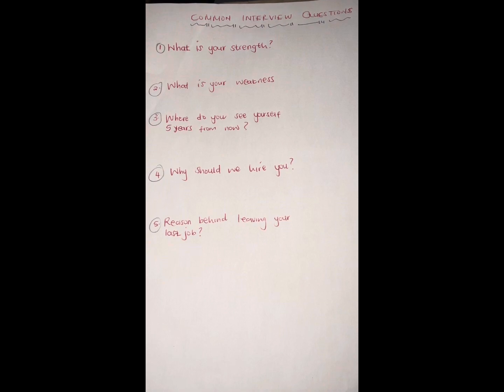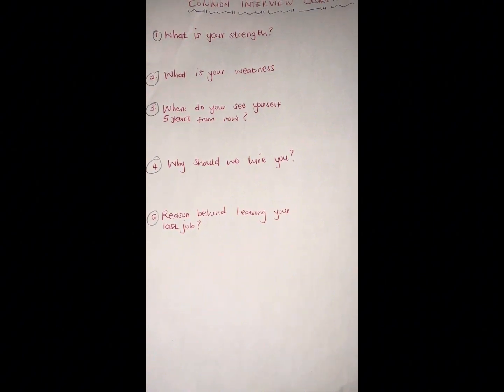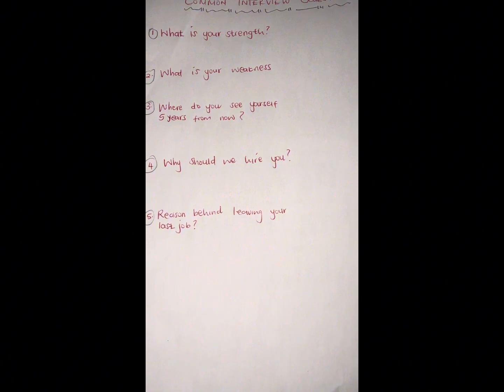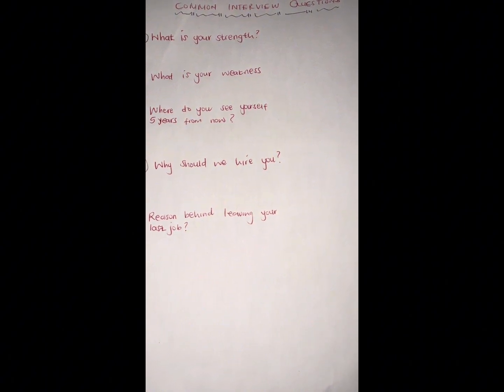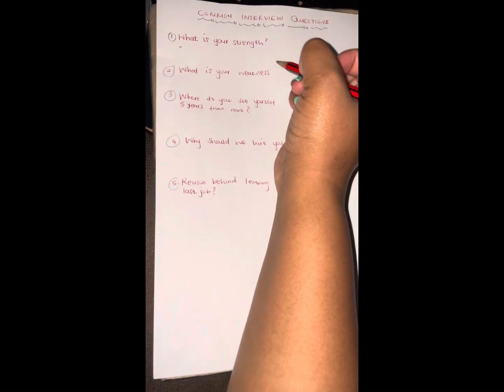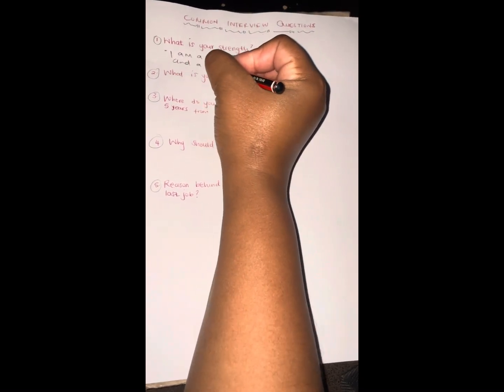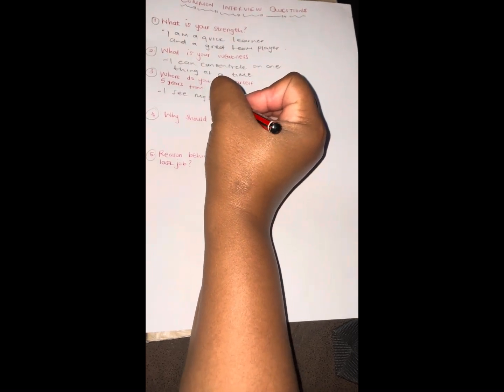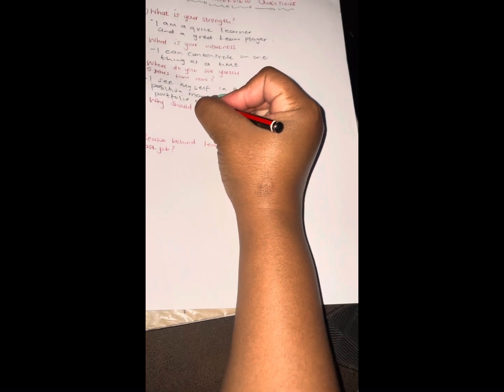5 Most Common Interview Questions | Interview Preparation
The purpose of common interview questions is to help interviewers to evaluate whether a candidate's skills and background align with the job requirements.